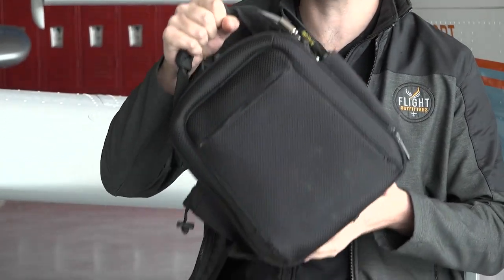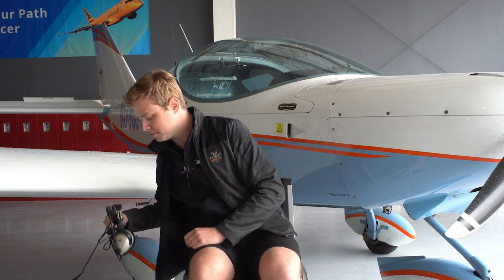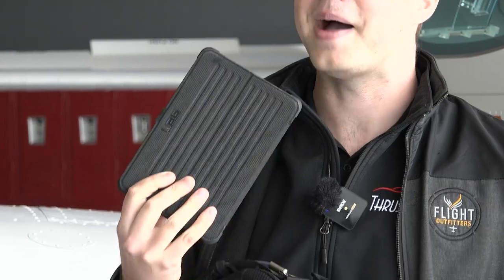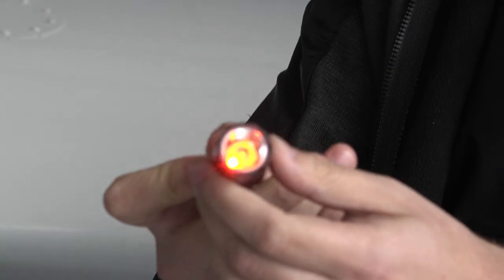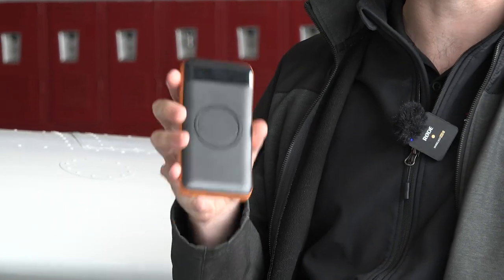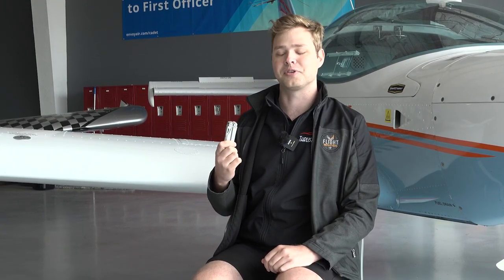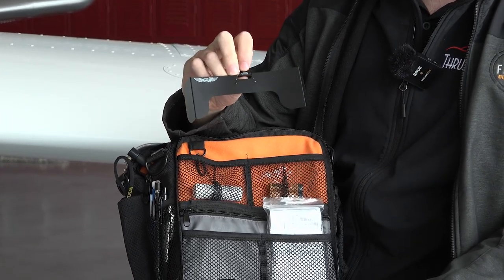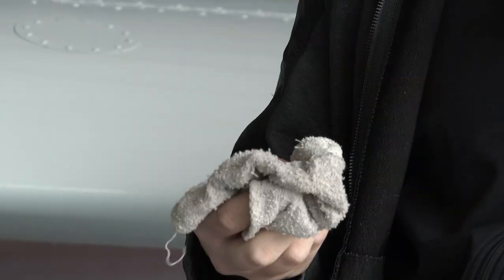Whats In My Flight Bag?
New pilot or flight instructor and not sure what you need to carry in your flight bag? In this video Tanner opens up his bag and shares all the gear he carries on each and every flight as a flight instructor.